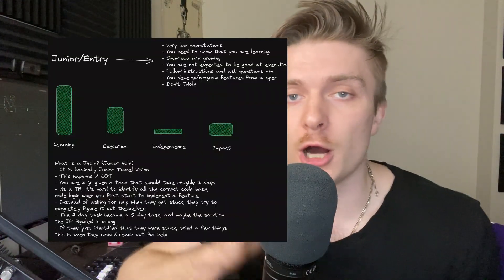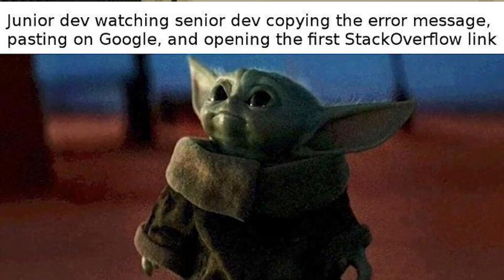Mistake Every Junior Engineer Makes (Don't be a JHole)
I am going to explain why so many JR. Software engineers fall into the JHOLE Trap

I stream live on Twitch every weekend